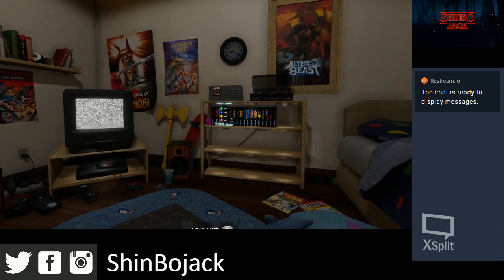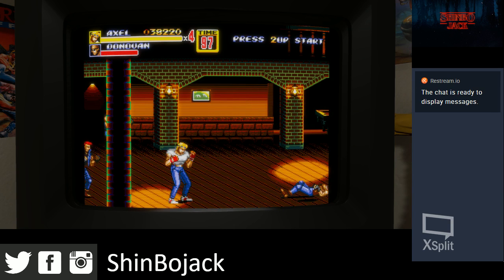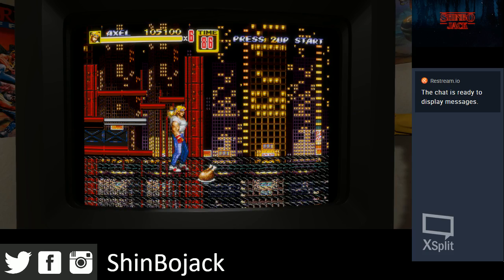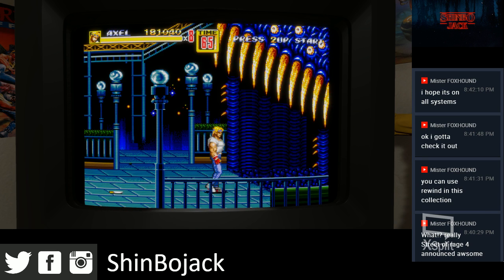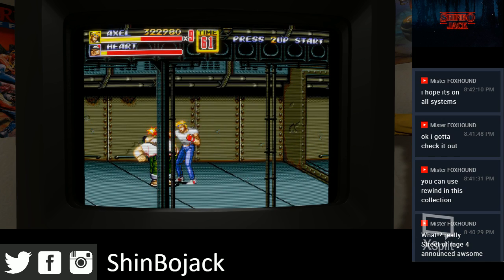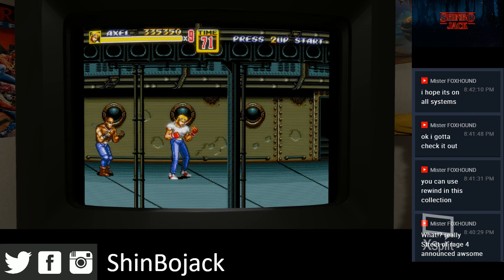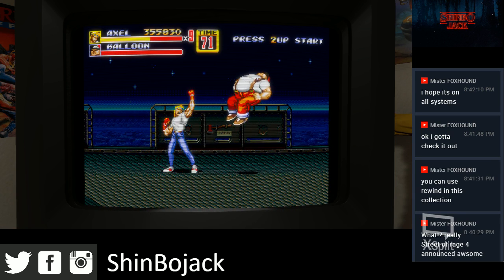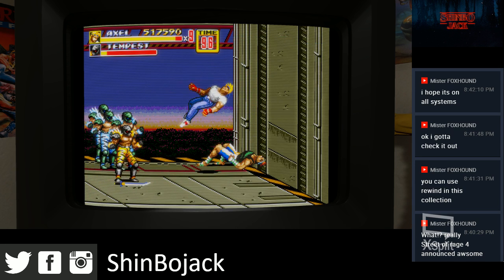Streets of Rage 2 Playthrough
With the announcement of Streets of Rage 4, it was only right I play this legendary classic again!